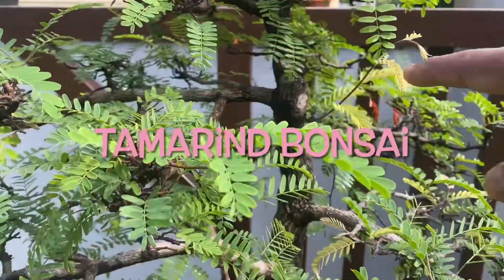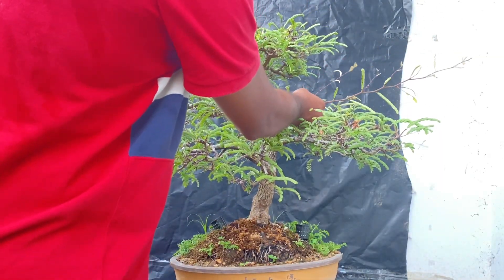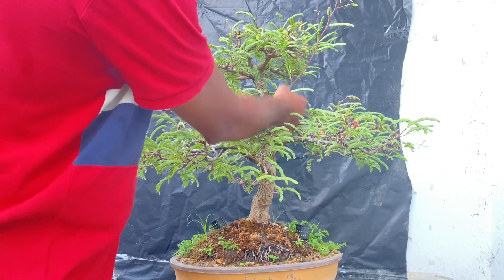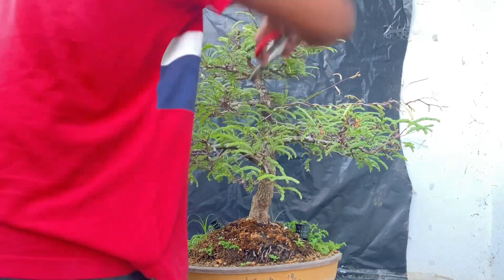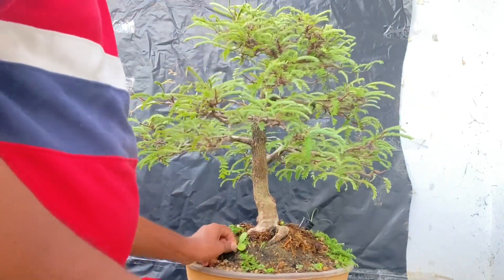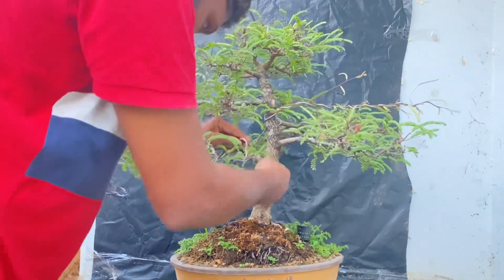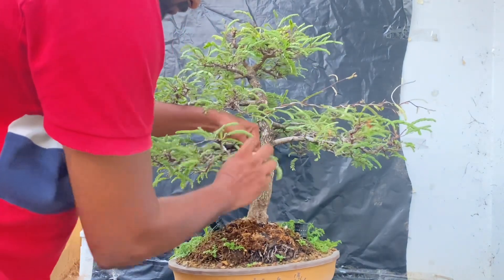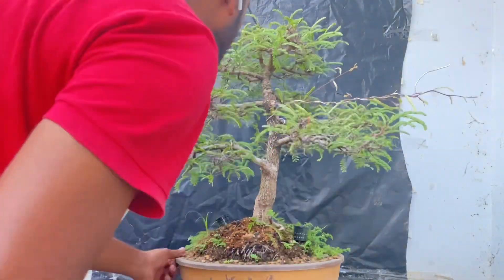TAMARIND BONSAI NEW BRANCH DEVELOPMENT- MALAYALAM